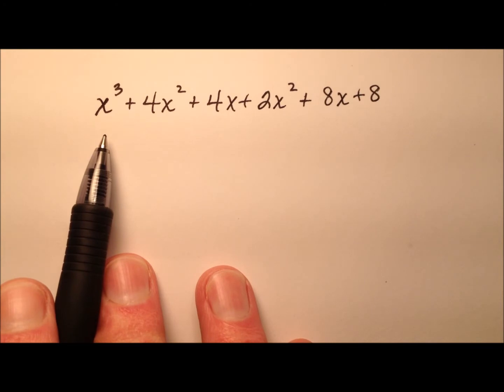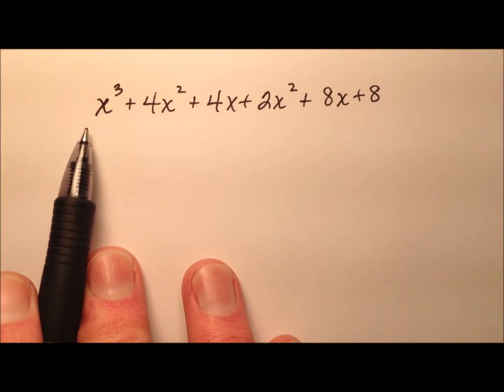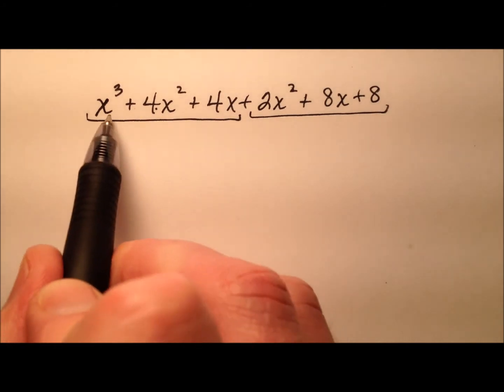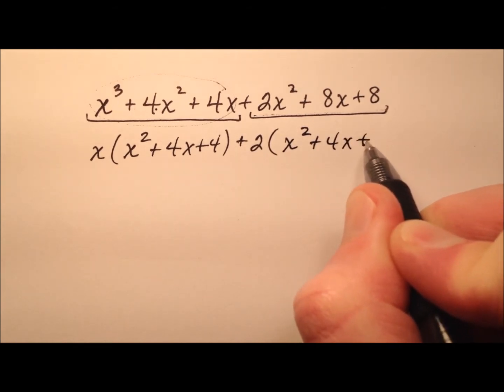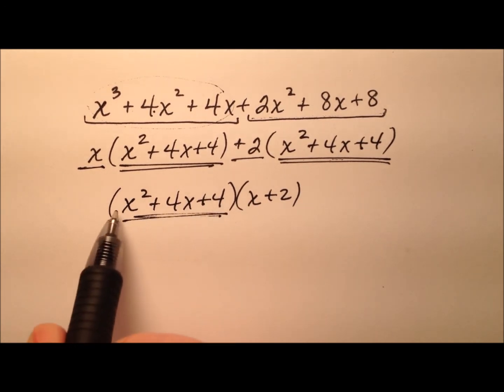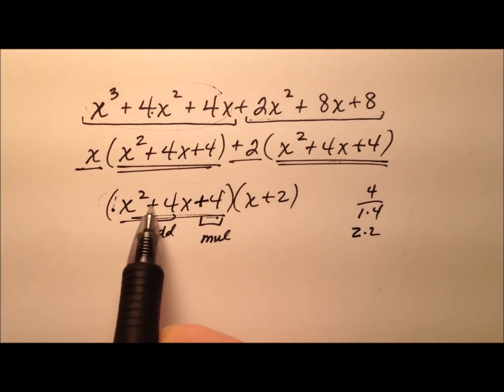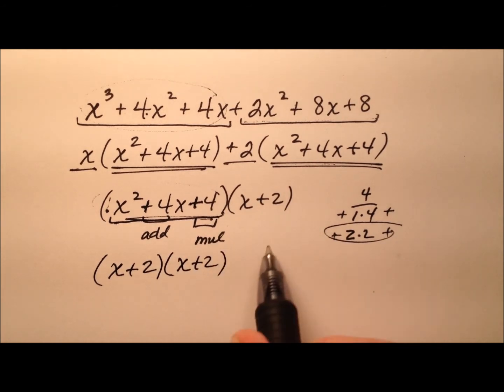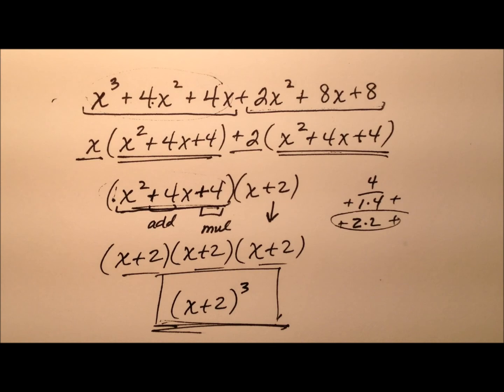Factoring by Grouping with Quadratic Trinomials (Example)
This video works through an example of factoring an algebraic expression by first using grouping, then factoring the quadratic trinomial.